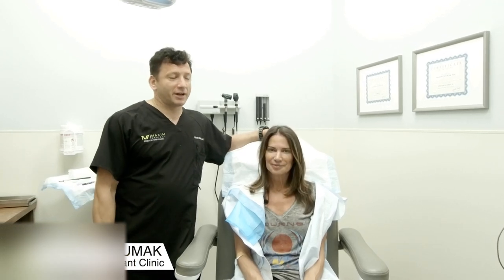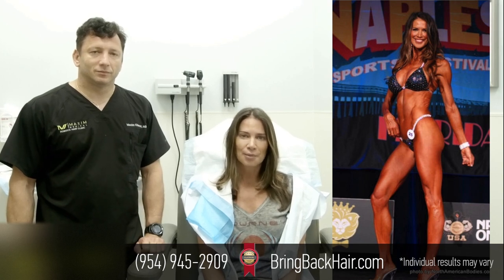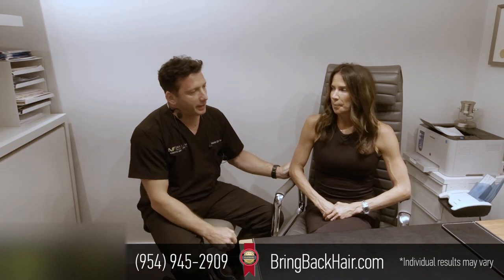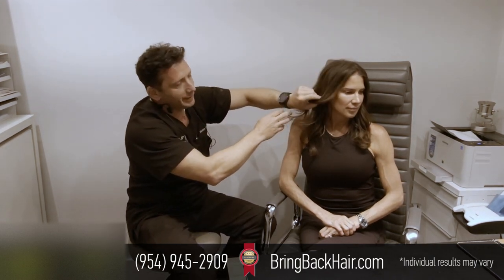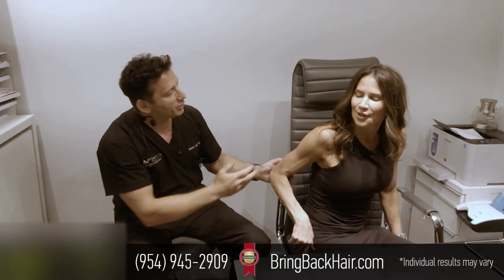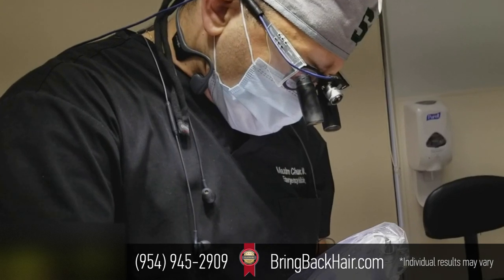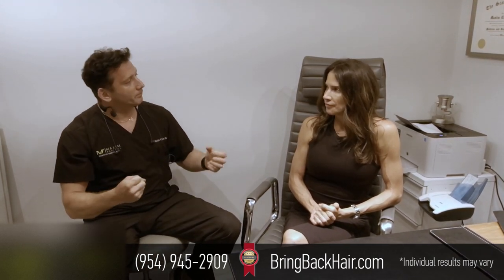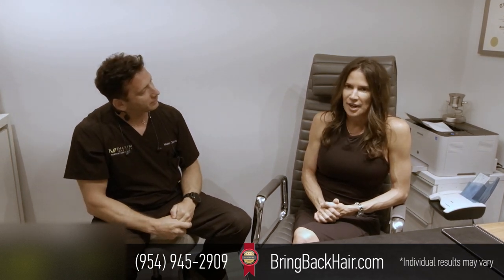Hair transplant: 500 FUE Grafts Hair Restoration at Hair By Dr. Max, Restoration Center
Amy from Fort Lauderdale came to Dr. Maxim Chumak at Hair By Dr. Max, Restoration Center because she was looking for a permanent solution for hair loss – a hair transplant, the best hair replacement solution in 2018.
She is one of the millions of Americans who are experiencing hair loss, hair thinning, baldness or alopecia, and searching for the best in advanced hair restoration, no matter where they are on the Norwood or Ludwig scales.

 Dr. Max (bringbackhair.com) is number one in Fort Lauderdale in FDA-cleared ARTAS®, the robotic hair transplant, and a prominent, hair replacement surgeon experienced in FUE (follicular unit extraction).